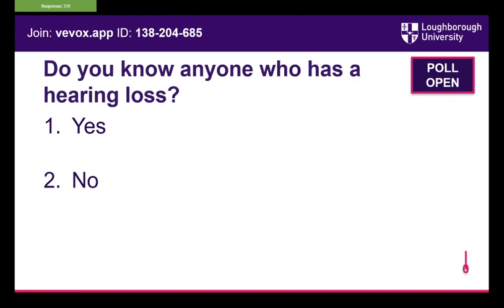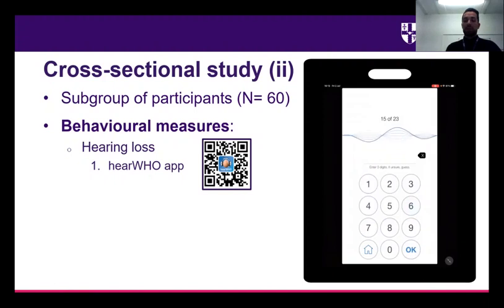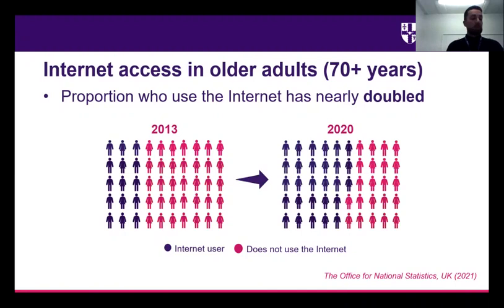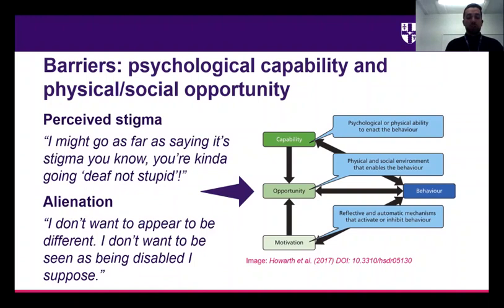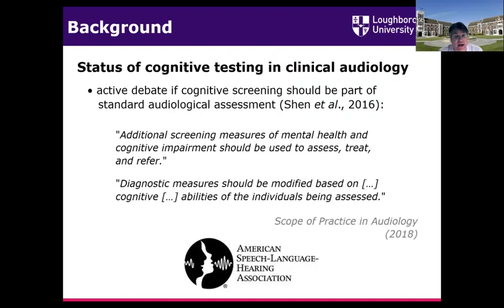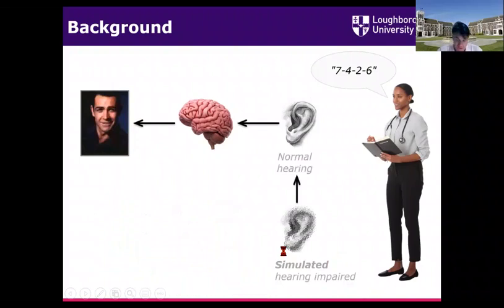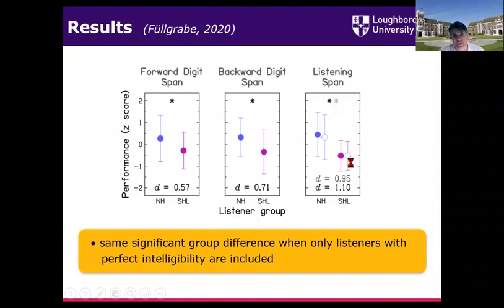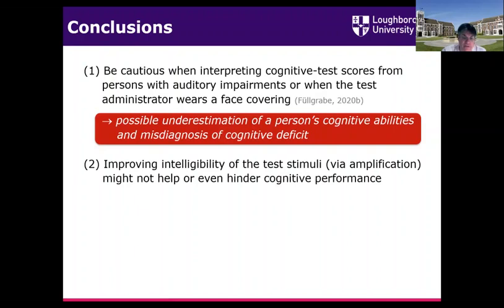Hearing loss, health and wellbeing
This series of talks designed for healthcare professionals with a special interest in lifestyle medicine took place in Autumn 2021. This event discussed hearing loss, health and wellbeing. Details of the speakers and the time their talk starts can be found below.
Dr David Maidment, Lecturer in Psychology at Loughborough University: Connecting the dots – hearing impairment, physical inactivity and incident dementia
Dr Christian Füllgrabe, Lecturer in Psychology at Loughborough University: Auditory biases in cognitive assessment – are we over-diagnosing cognitive decline?